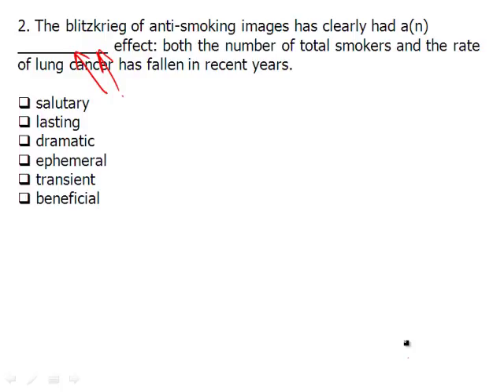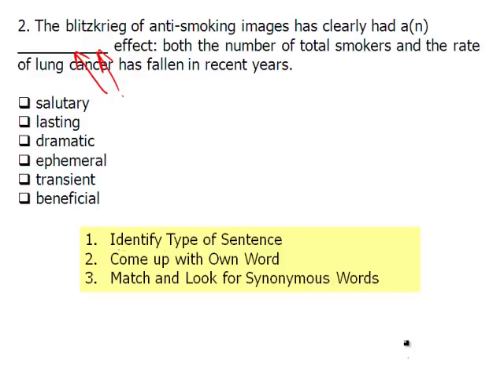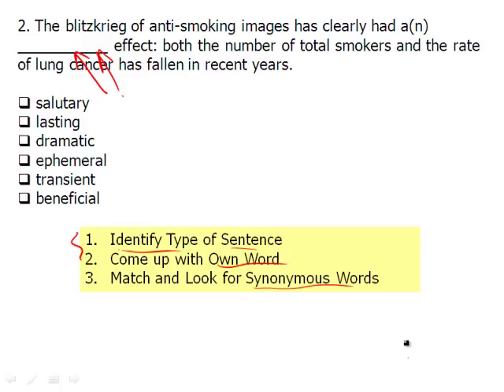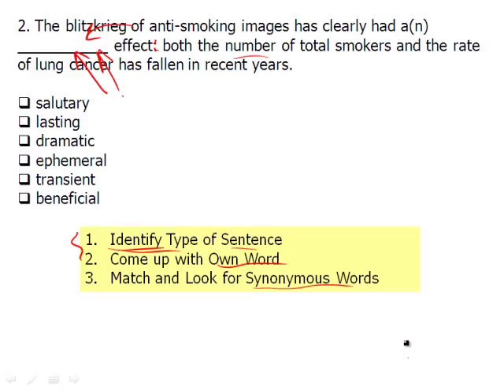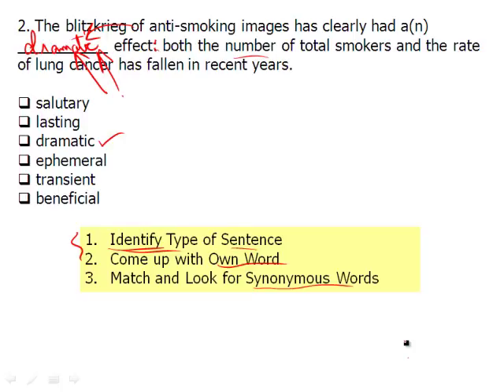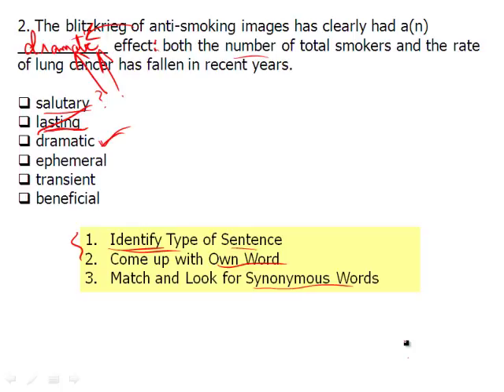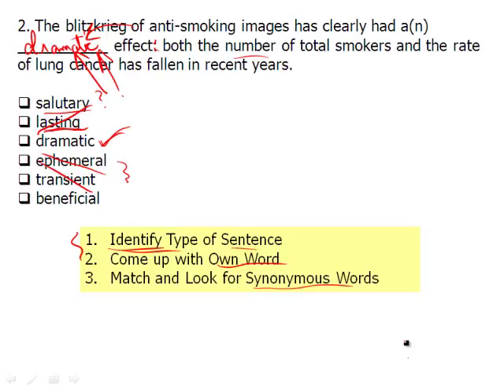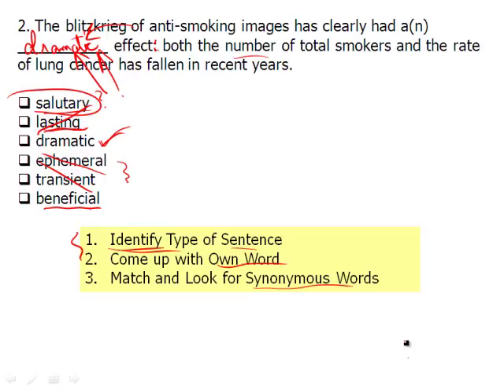3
Sınav Yapısı..

Sözel Bölüm..

Sayısal Bölüm...

Kompozisyon Bölüm..

Deneysel Bolüm...